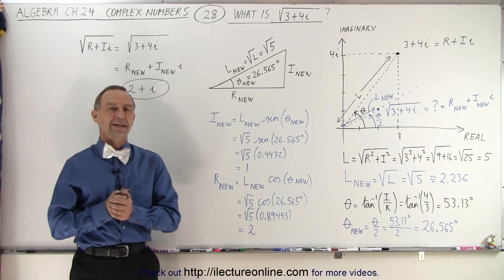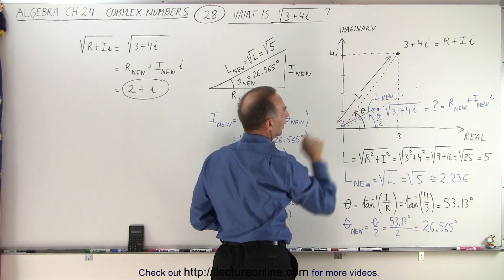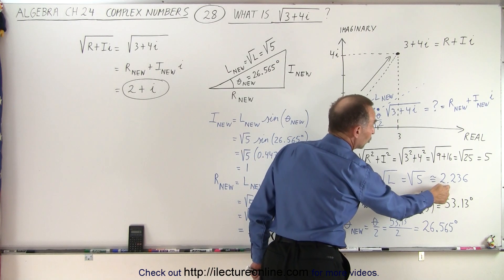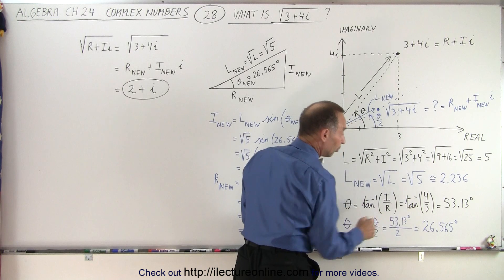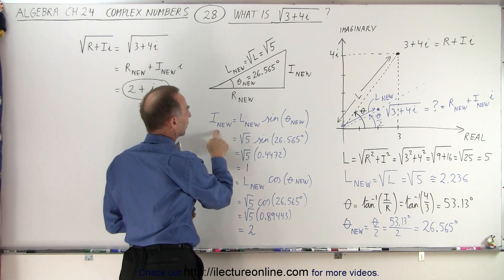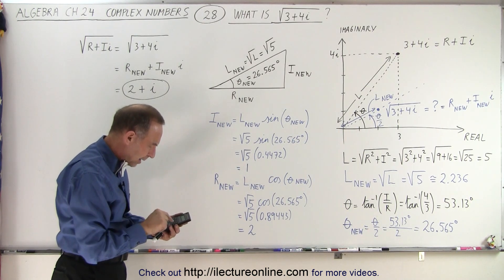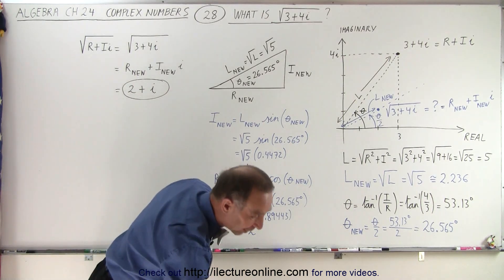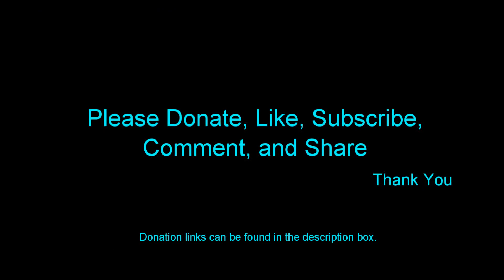Algebra - Ch. 24: Complex Numbers (28 of 28) FIND THE SQRT(3+4i)=?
We will find SQRT(3+4i)=?